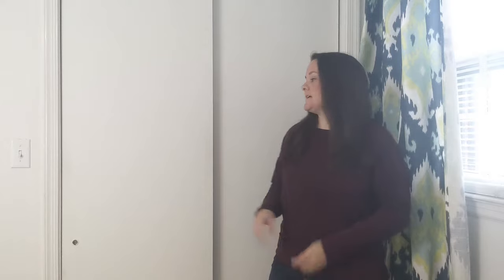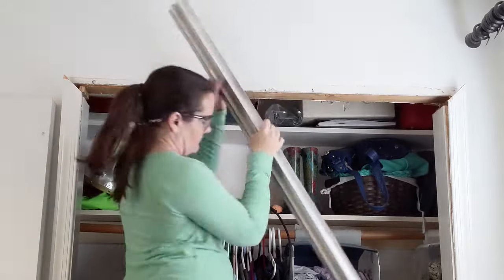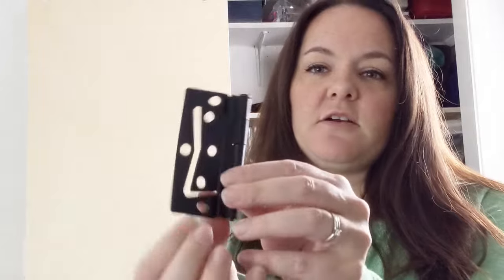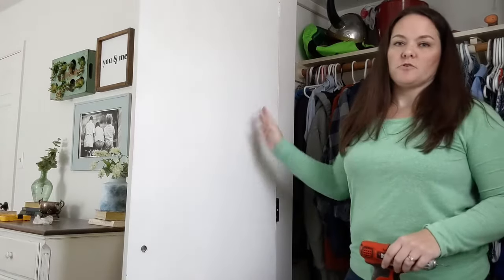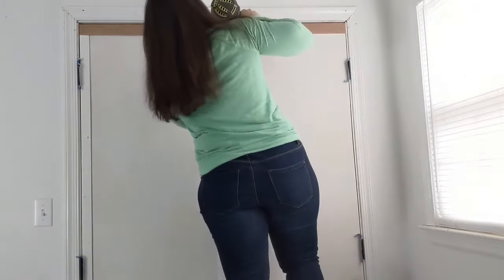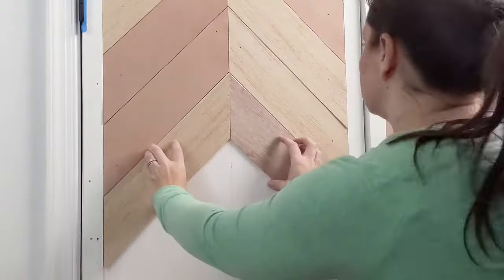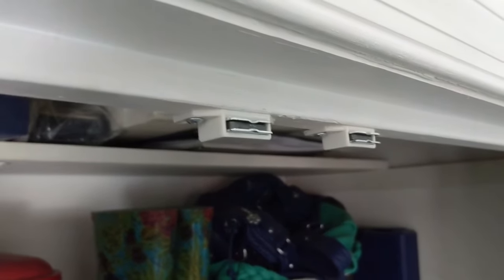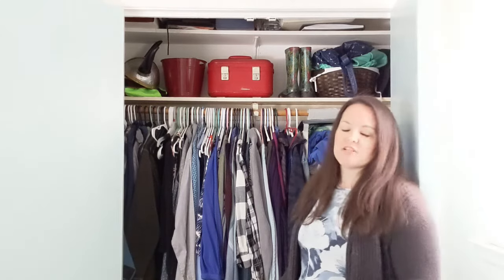Extreme Sliding Closet Door Makeover for Super Cheap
I'm so excited to share my gorgeous sliding closet door makeover! I transformed my boring sliding doors into gorgeous wood planked doors that open on hinges. Now it is so much easier to access our entire closet and our budget-friendly DIY doors look like expensive high-end ones! And best of all, I was able to reuse our old closet doors in this DIY to keep costs and waste down.

GET STEP-BY-STEP INSTRUCTIONS FOR ADDING CHEVRON WOOD PLANKS TO YOUR DOORS

MATERIALS USED:
🔨non-mortise hinges - These hinges are the ones I used from Lowes
This set from Amazon is another good option
🔨door handles - I used this set from Amazon
🔨magnetic catches